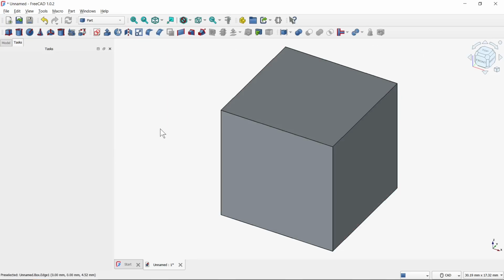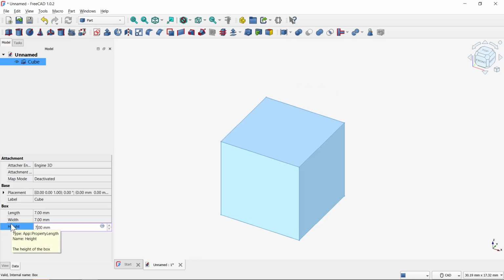How to Create a Box in FreeCAD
Learn how to create a box in FreeCAD using the Part or Part Design Workbench. Perfect for beginners learning basic 3D modeling in FreeCAD. Creating a box is one of the simplest and most useful operations in FreeCAD. You can create it using either the Part Workbench for a quick solid shape, or the Part Design Workbench if you want a parametric model with editable dimensions. This guide shows both methods step by step.